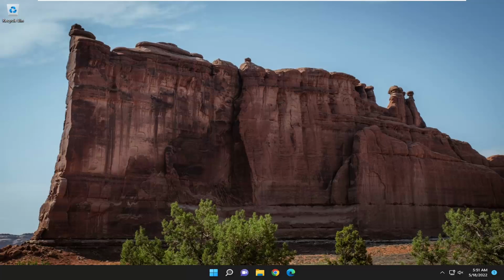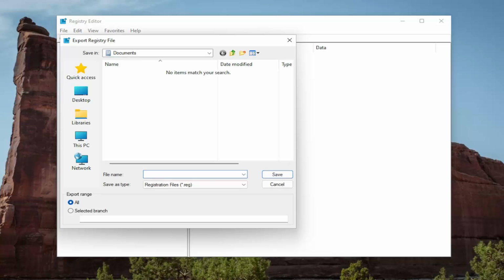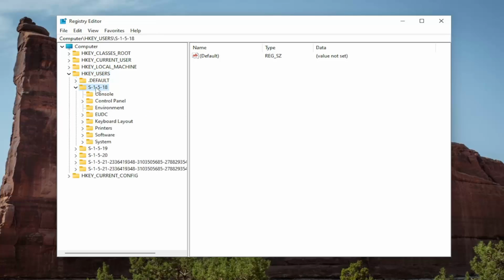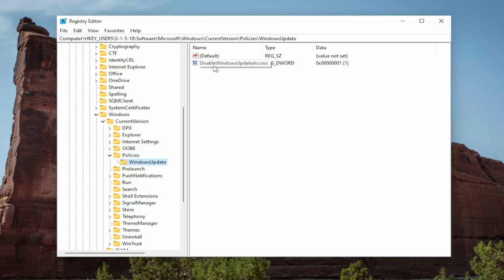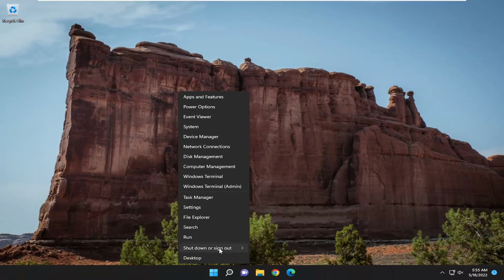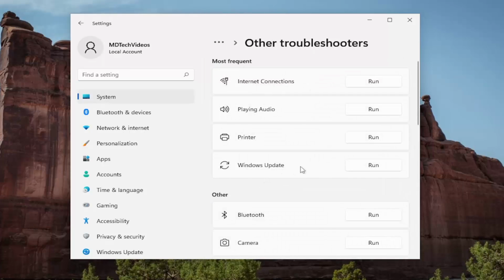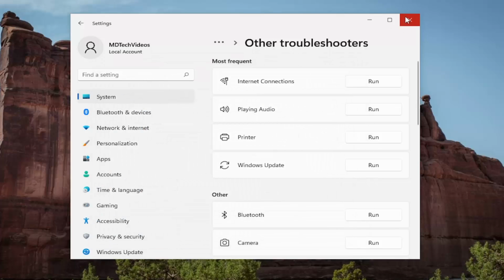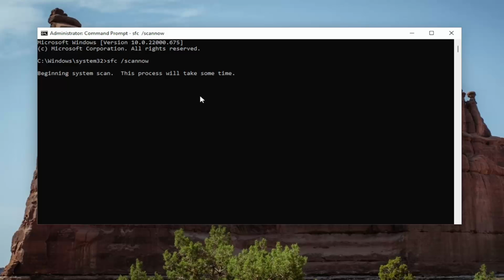How To Fix 0x80240025 Windows Update Error [Tutorial]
Commands Used:
sfc /scannow

fix 0x80240025 windows update error delete software distribution folder